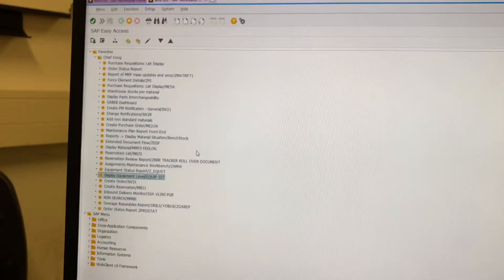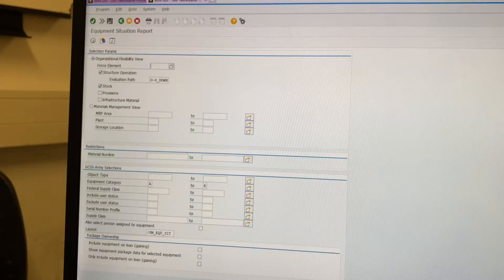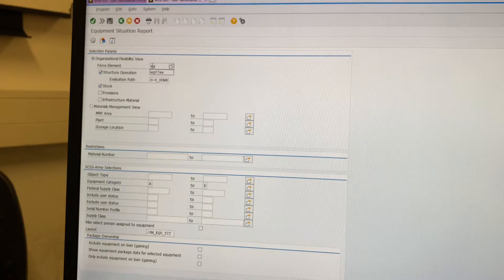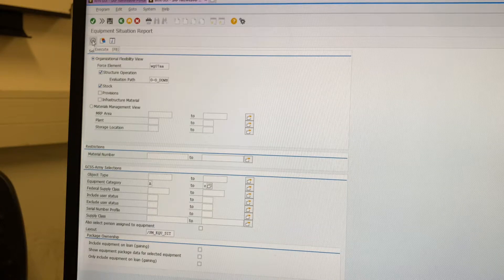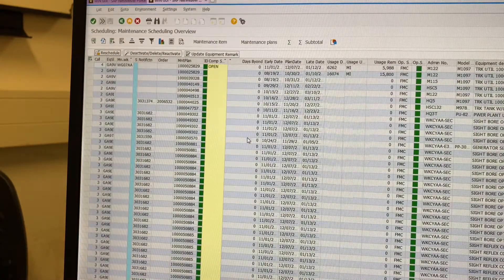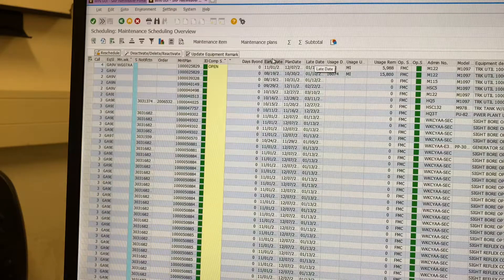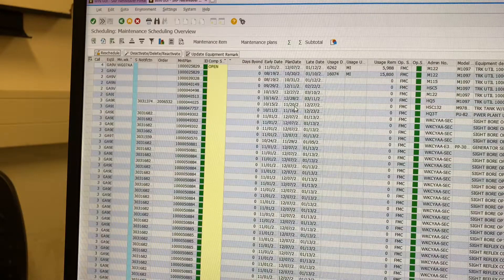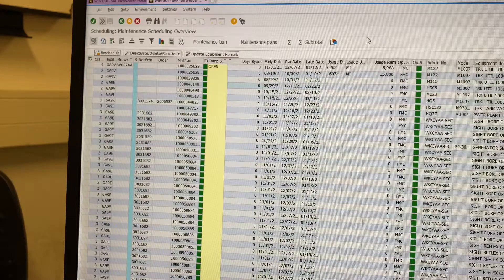How to pull “Services” on GCSS ARMY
Here’s a tutorial on how to pull your service schedule on GCSS Army.

T-CODE: /ISDFPS/DISP_EQU_SIT